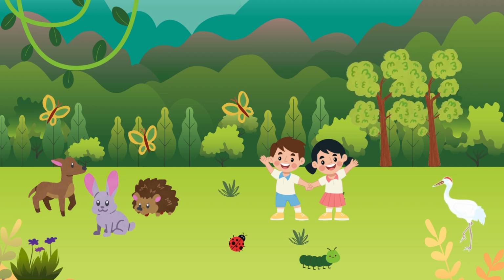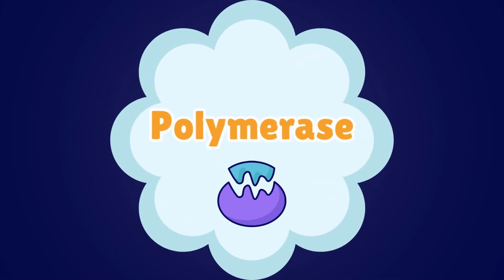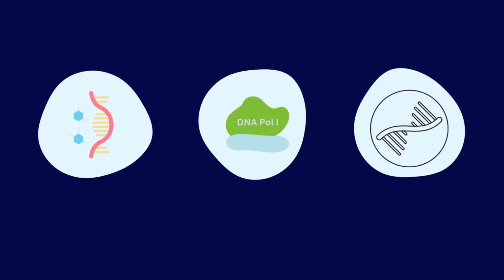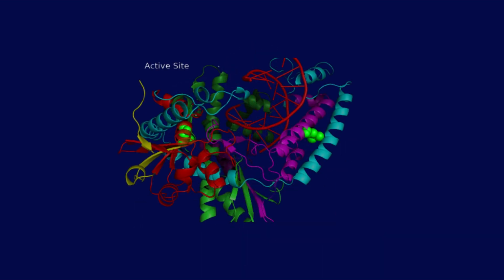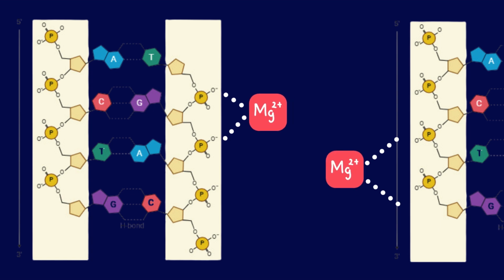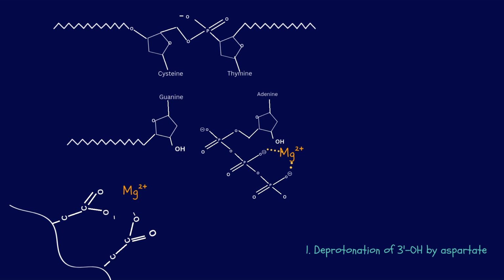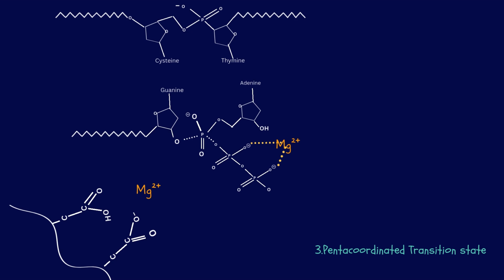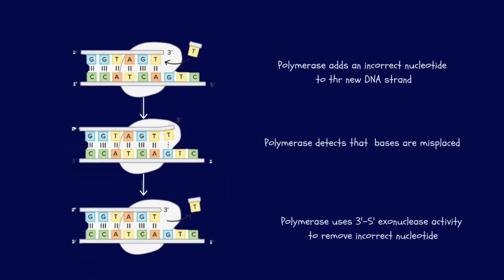DNA Polymerase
All about DNA polymerase I- a crucial enzyme of life!